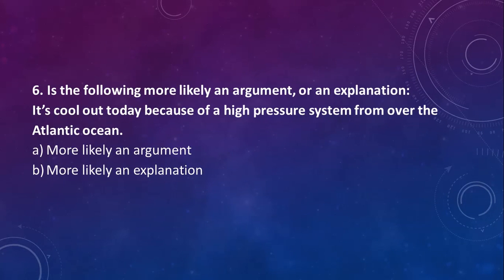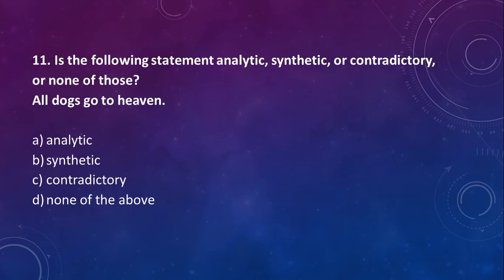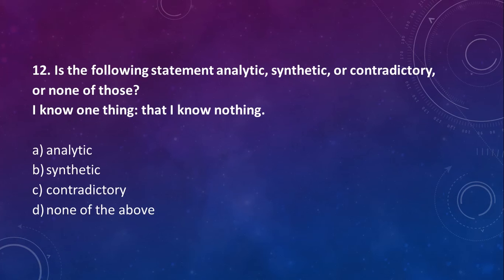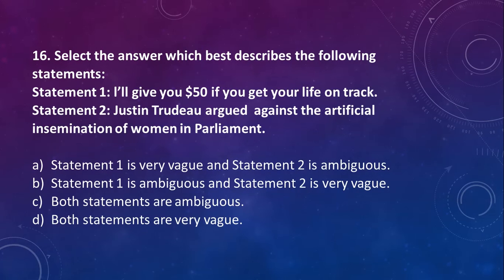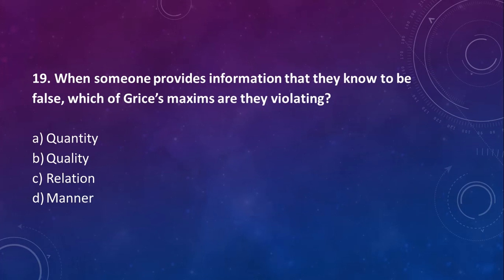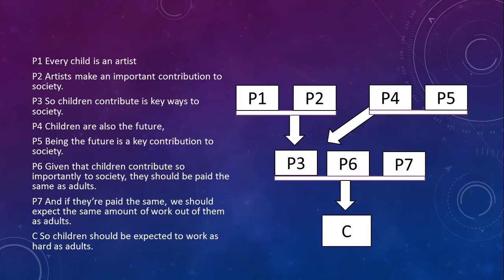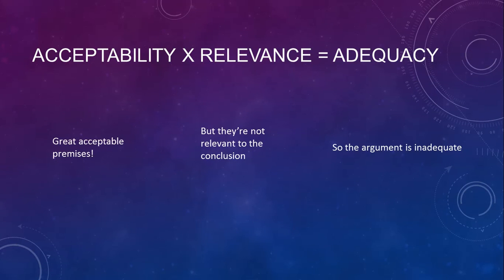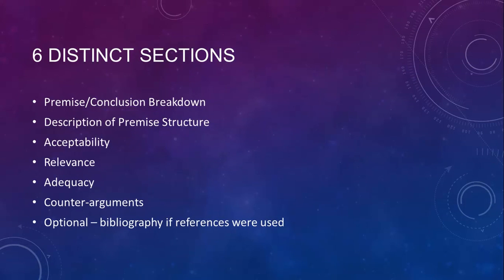PHL247 6. Mid-Term Review and Intro to Assessing Arguments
Lecture 6 of PHL247 Critical Reasoning, University of Toronto. Original lecture - July 26th, 2017